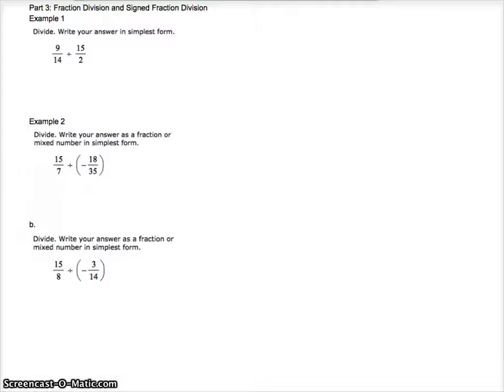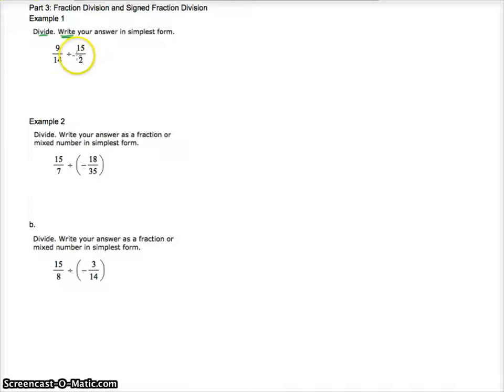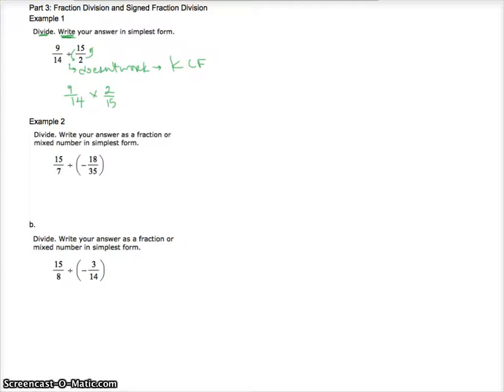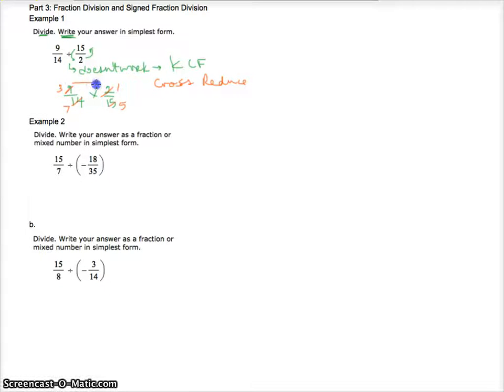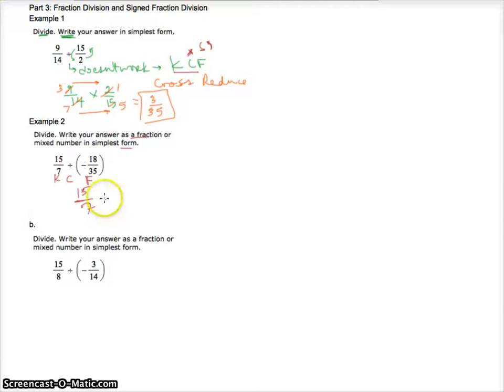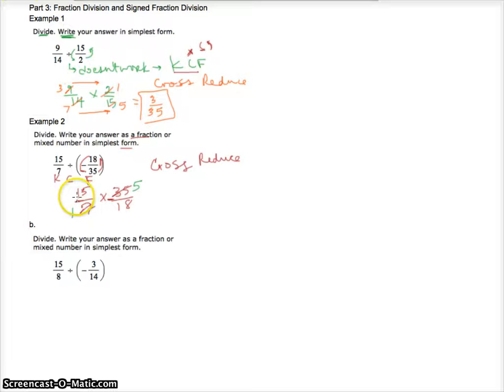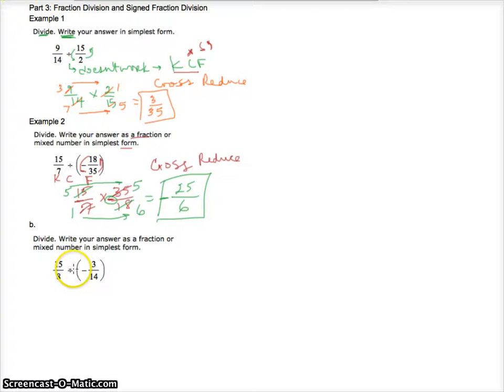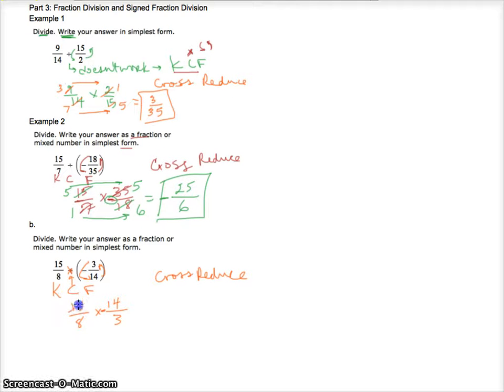Multiplying and Dividing Fractions Part 4